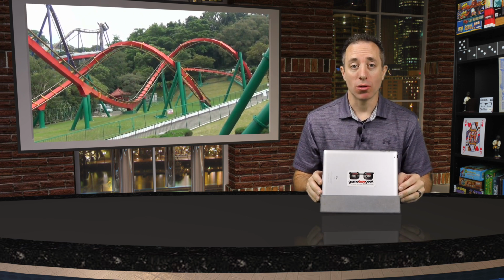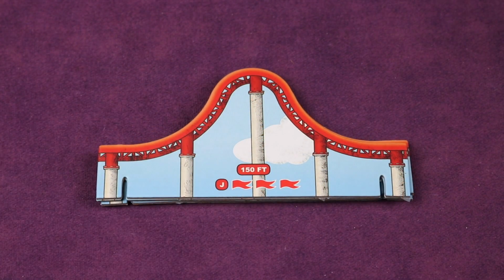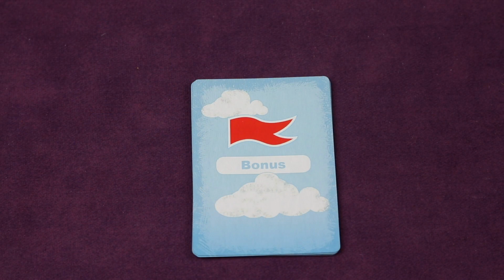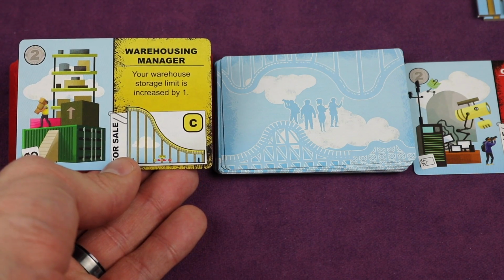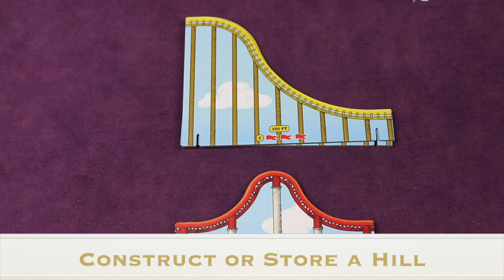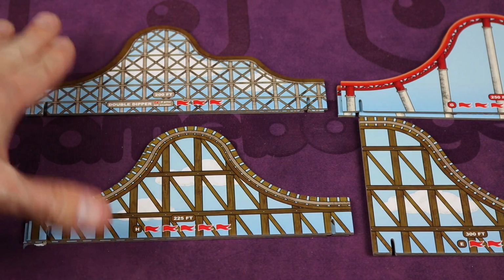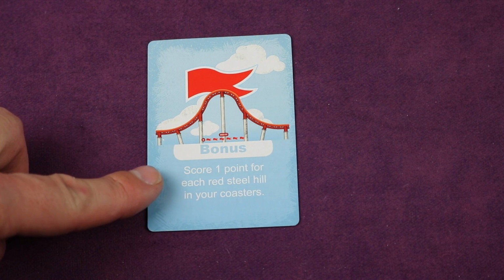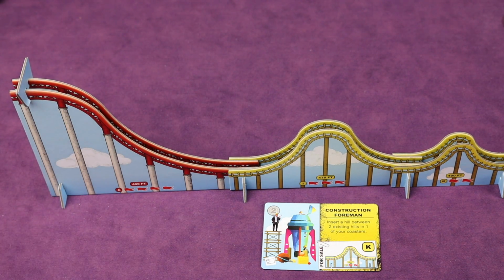How to Play Coaster Park (Rules School) with the Game Boy Geek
Skip the rule book and learn how to play Coaster Park by Pandasaurus Games!

If you have more questions about the rules, place them

1:07 - 1 Minute Overview
2:03 - Setup
5:00 - Object of the Game
5:08 - Flow of the Game
5:27 - Taking a Turn
5:33 - Hire an Expert
6:15 - Adding Hills to the Central Pool
6:29 - Propose a Sale
6:38 - Choose a Hill
7:21 - Name a Price
7:54 - Pass
8:00 - Purchasing a Hill
8:34 - End of a Turn
8:47 - Active Player Purchase
8:59 - Construct or Store a Hill
9:17 - Constructing a Hill
9:50 - Starting a New Coaster
10:04 - Add to an Existing Coaster
10:25 - Adding Hills From Your Warehouse
10:55 - Testing a Coaster
12:05 - End of the Game
12:14 - Scoring Coasters
13:12 - Final Scoring
13:04 - Special Hills
14:19 - Advanced Techniques
15:05 - Building Tips